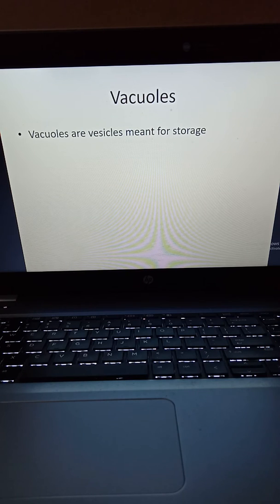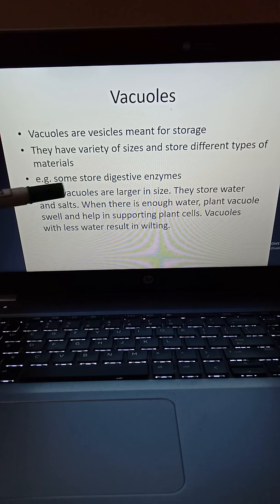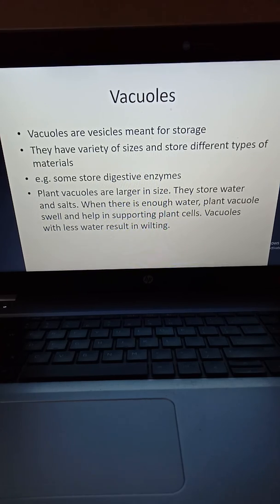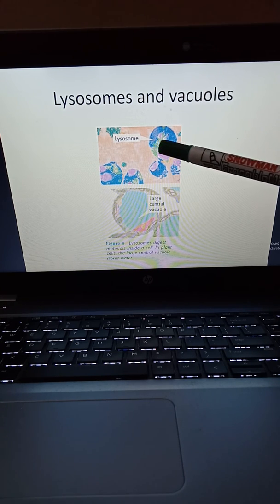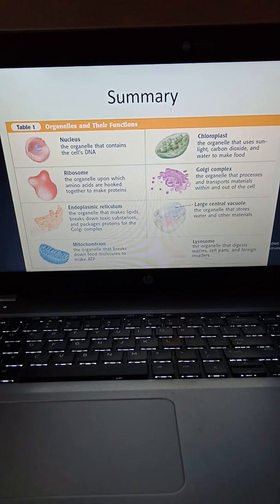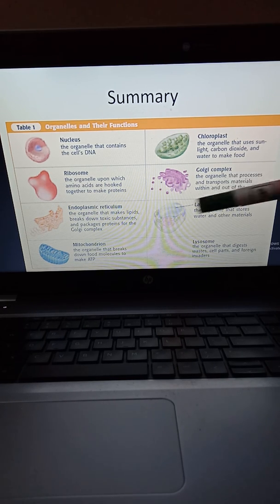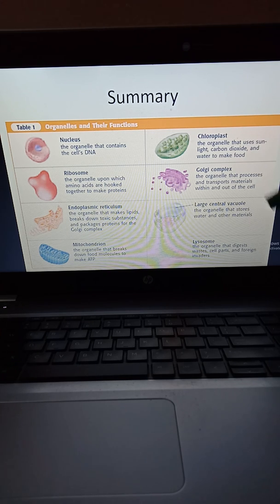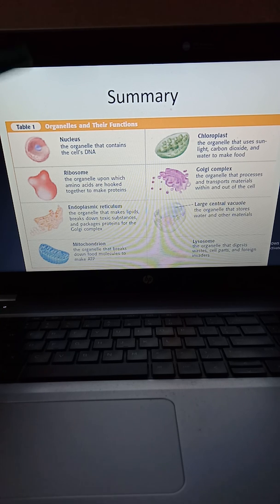Cell: the basic unit of life: Storage | Vacoule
Elementary Biology